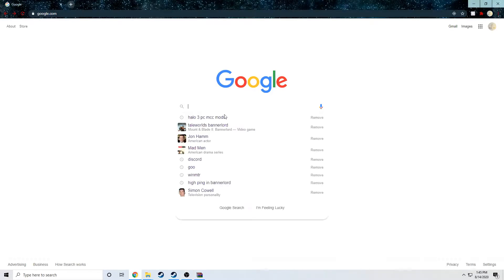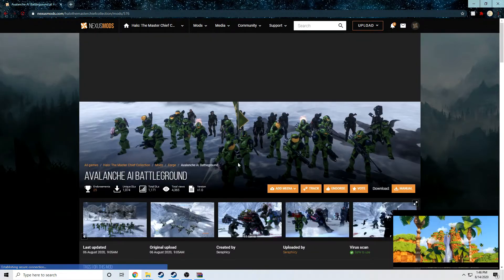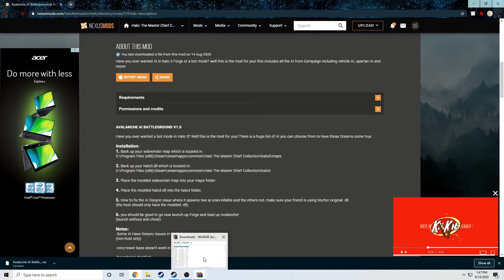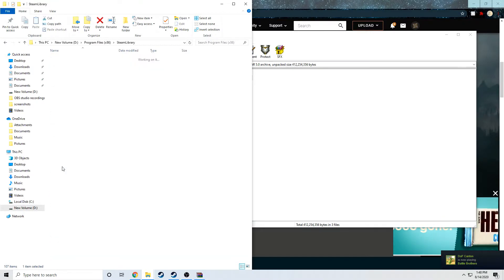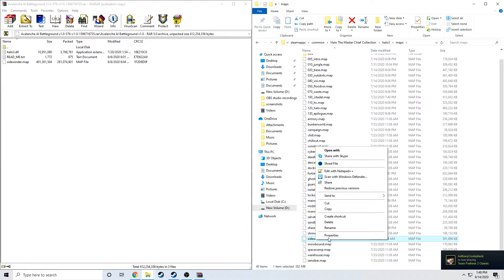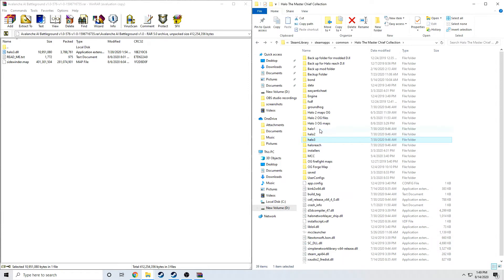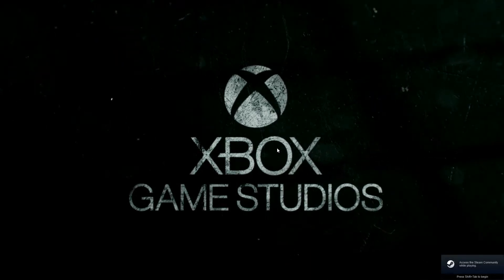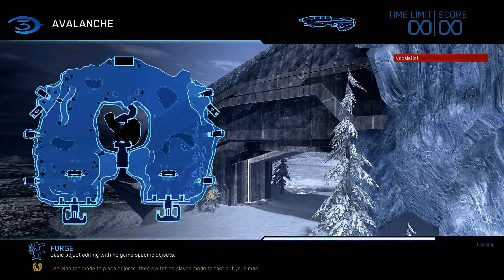How To Get Halo Mods On (MCC) PC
So guys here is the video, I made it as quick as I could and as easy as I could to understand. You might need to watch the video a few times, but if you follow it you will be playing a Halo mod shortly after. I want to thank everyone for the positive feed back I have been getting, it has been amazing.